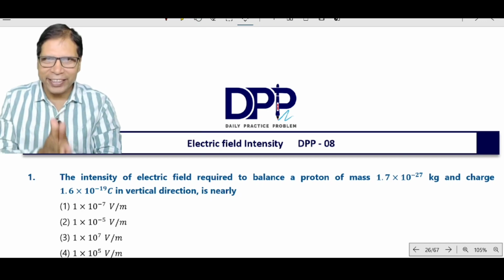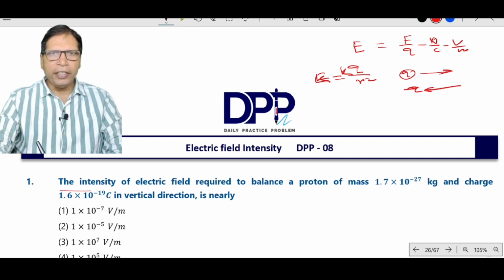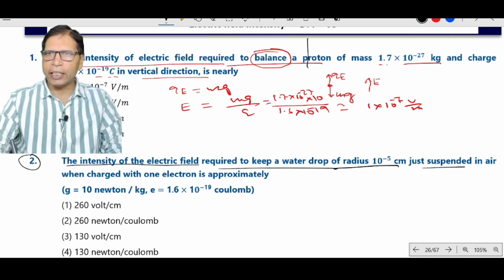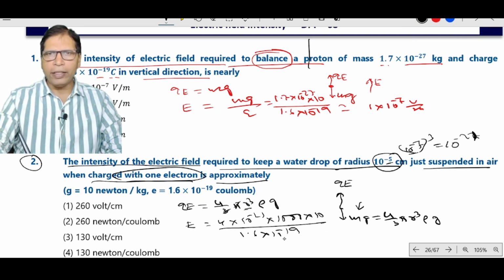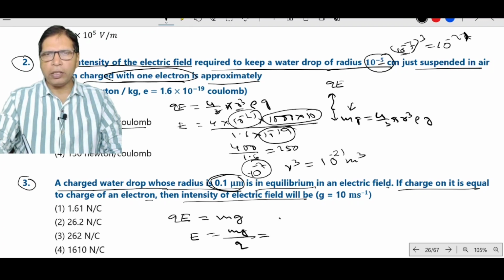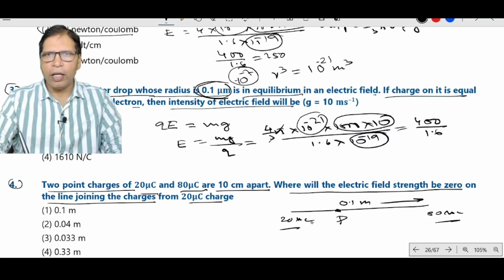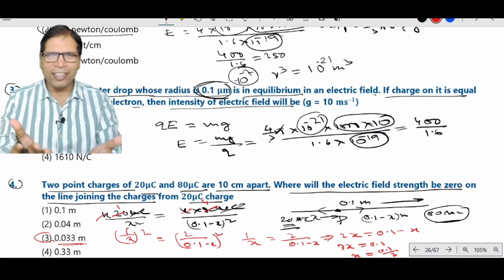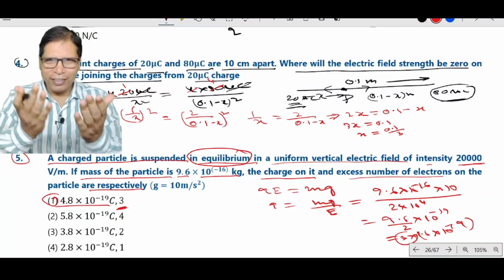ELECTRIC FIELD INTENSITY|PHYSICS|CLASS12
ELECTRIC FIELD INTENSITY, INTENSITY, FIELD, PHYSICS, CLASS12 DPP, dpp8 on electric field intensity, MCQ,MCQ on electric field, MCQ on intensity